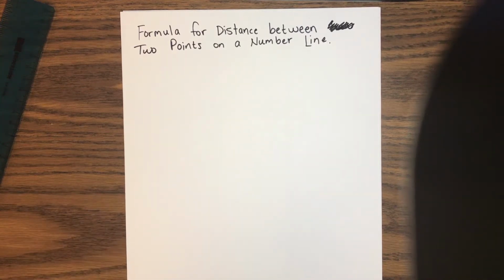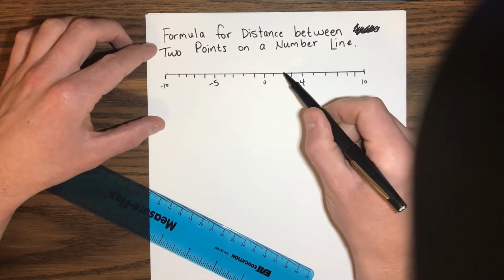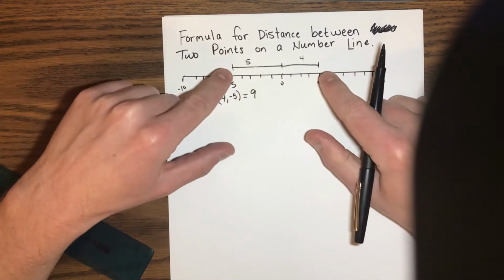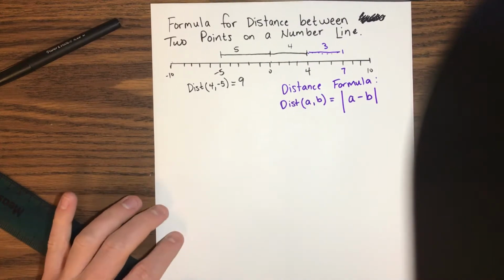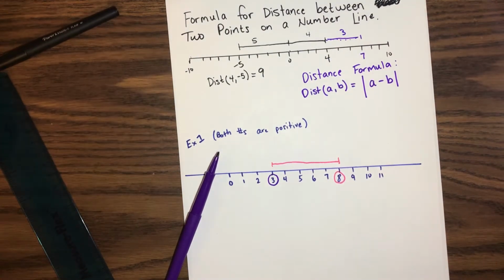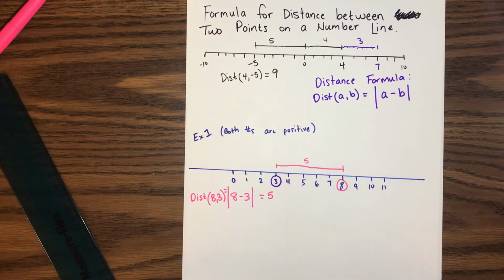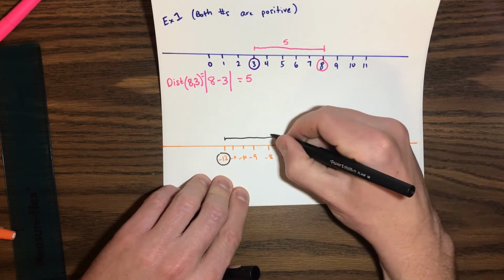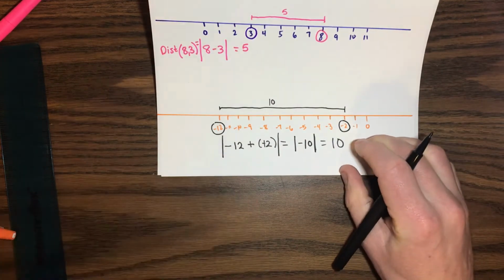Distance on a Number Line